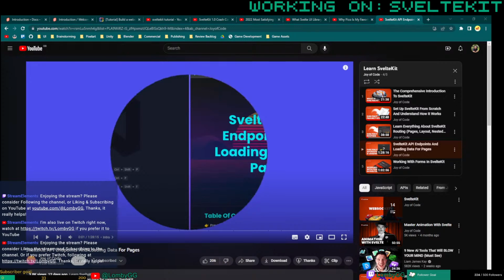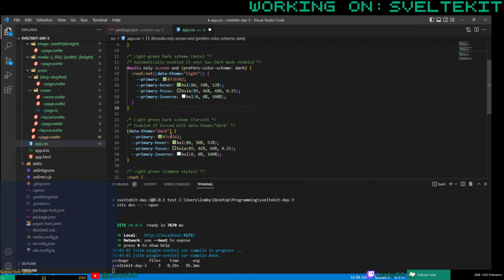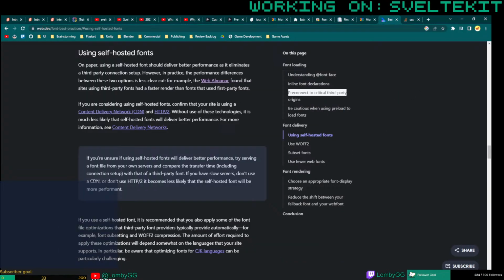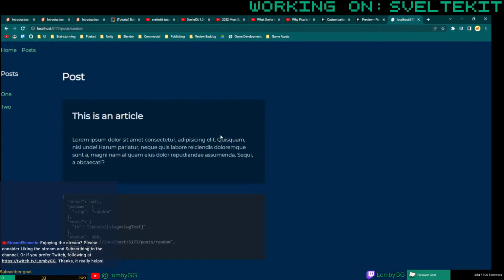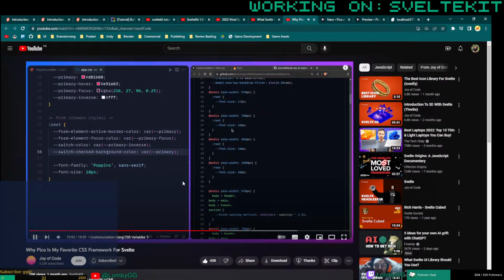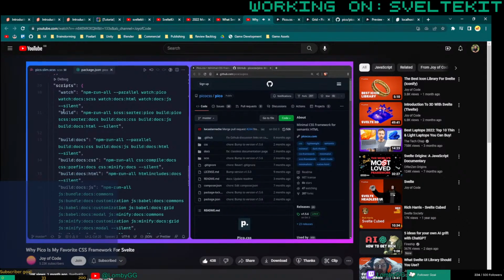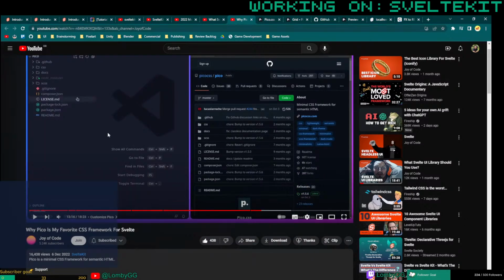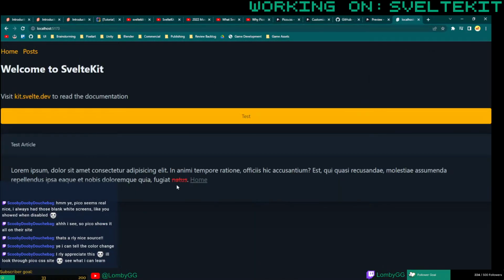Learning Sveltekit #4 | Web Development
Looking into Sveltekit 1.0 release and making a new website template

- Game Development and Pixel Art Streams every Monday - Thursday at 14:00 GMT
- Gaming Streams Tuesday at 23:00 GMT and, Saturday and Sunday at 21:00 GMT.